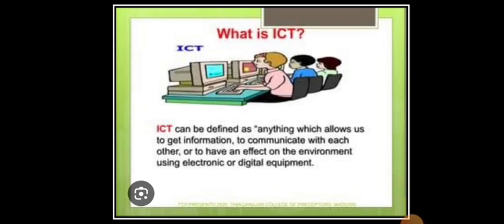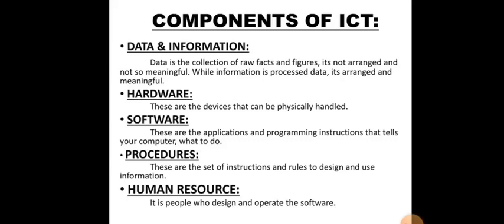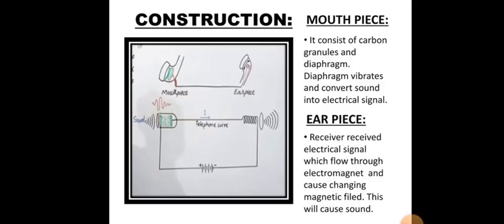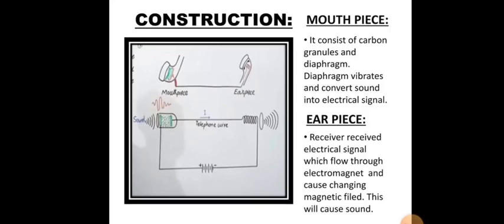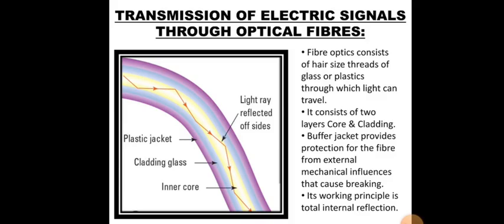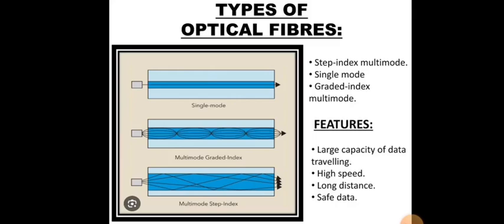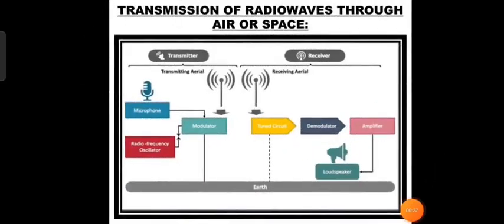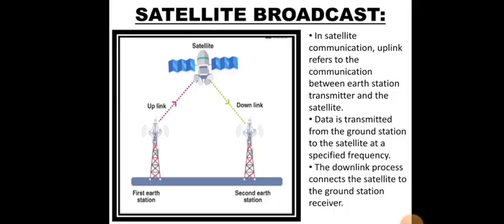Subject: Physics, Lecture no: 1, Topic: Information and Communication Technology